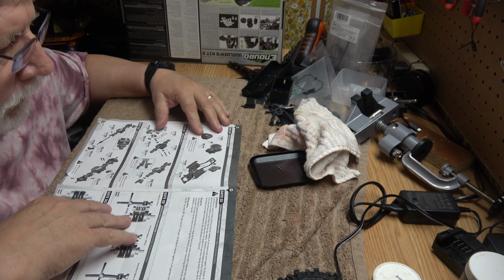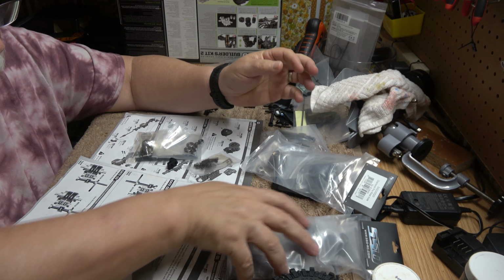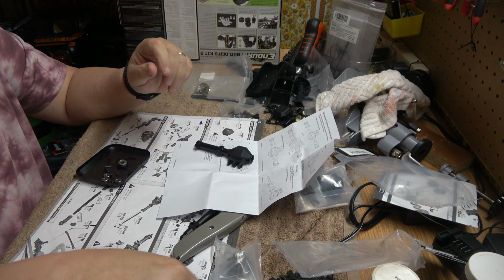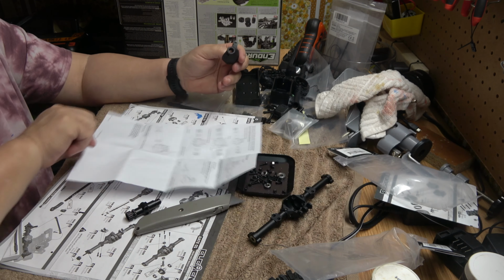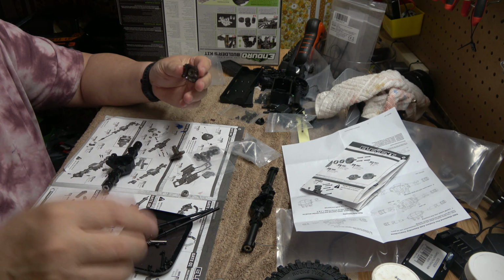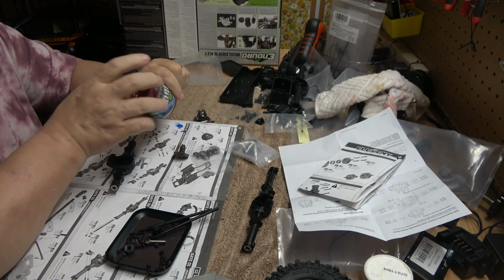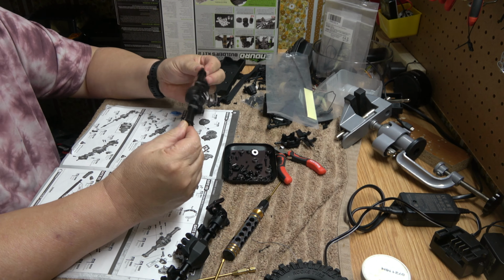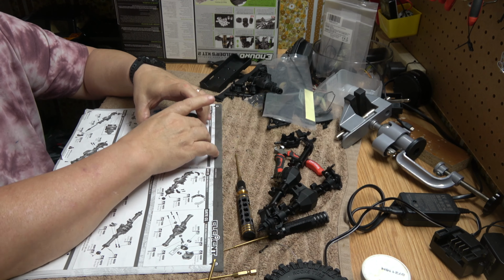Orange Crush Build - Part Four - SSD Diamond Axles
Element Bulders Kit

Injora Hard Body

Fusion 1200KV mMotor and ESC Combo

Front Bumper

Rear Bumper

Hub Extensions

Stealth X Transmission

SSD Diamond Pro Front Axle

SSD Diamond Pro rear Axle

Radiolink RC6GS Transmitter